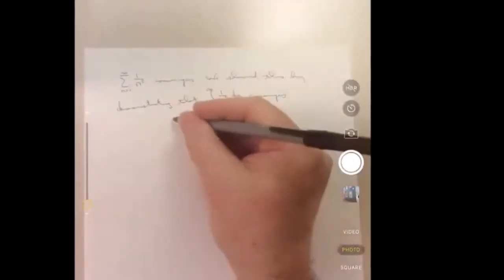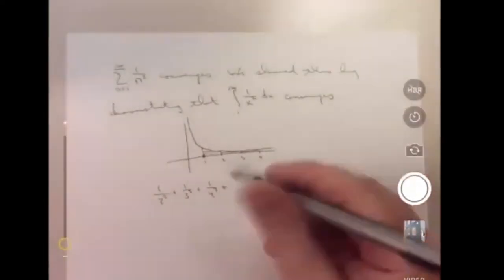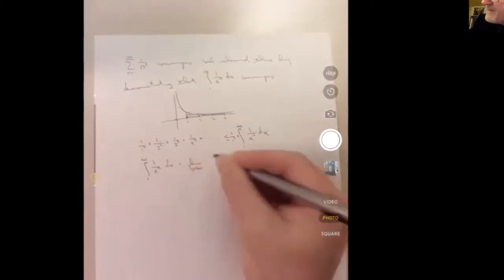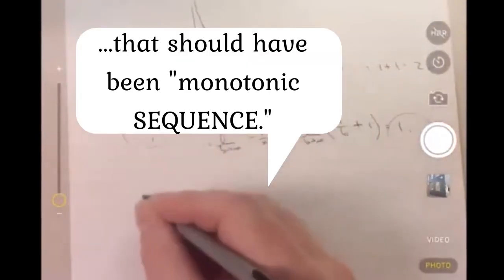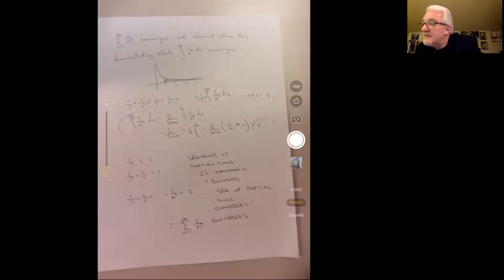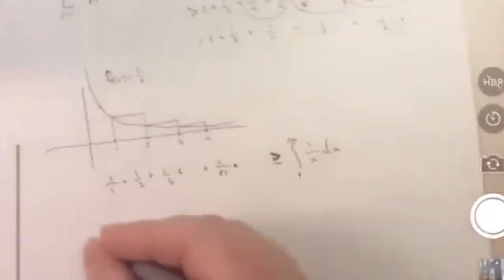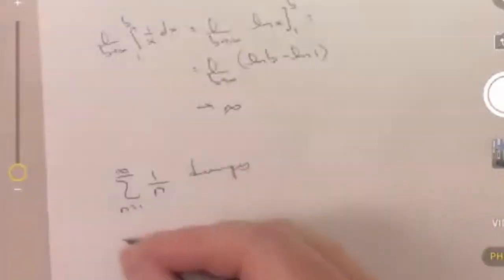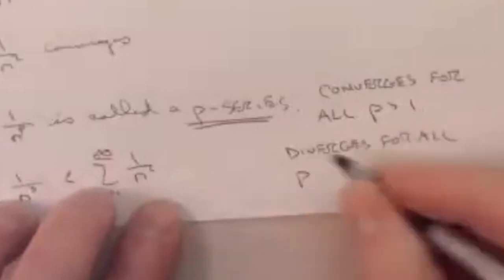Integral Test (Calculus 2)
A brief review of the integral test for series convergence, and its applicability to p-series